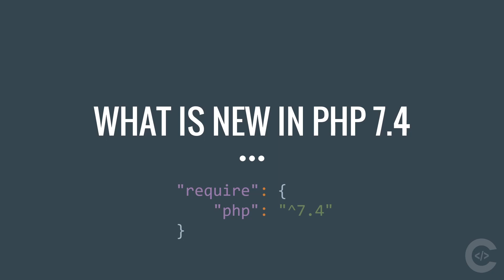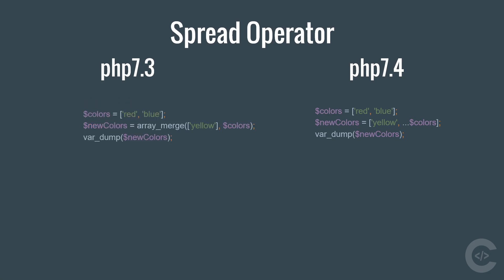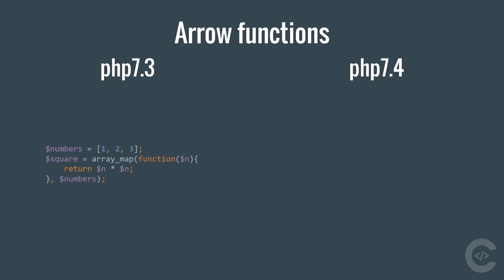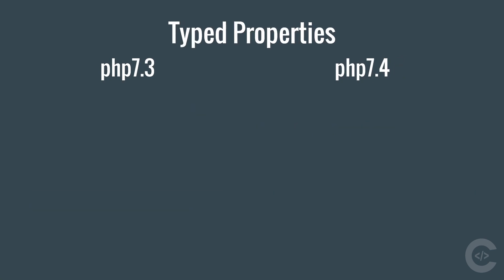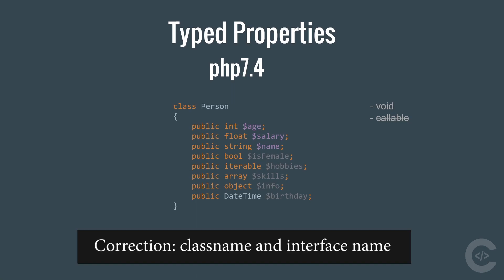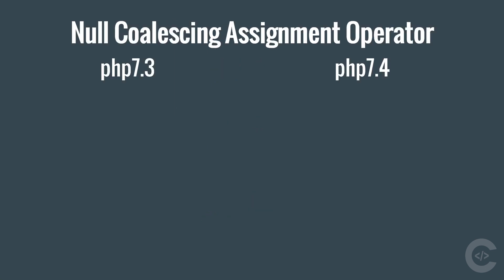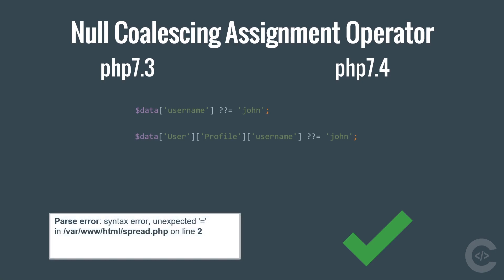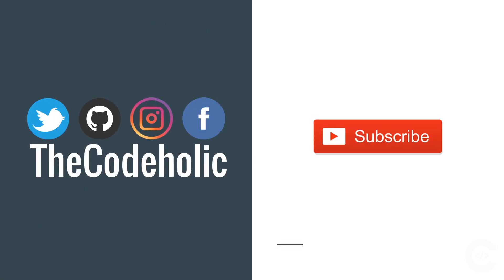What's new in PHP 7.4 - in 5 minutes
In this video I will summarize top 5 changes in PHP 7.4.

Spread Operator
Arrow Functions
Typed Properties
Null Coalescing Assignment Operator
Exceptions allowed in __toString method